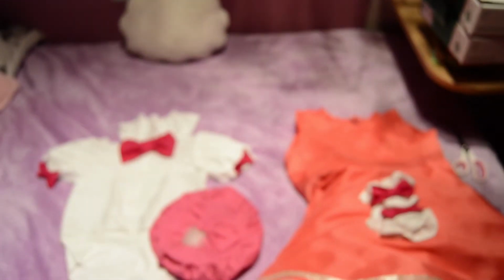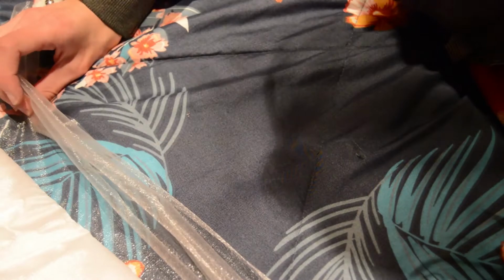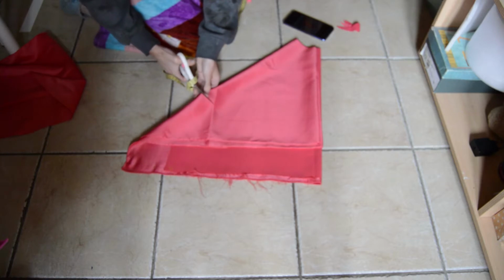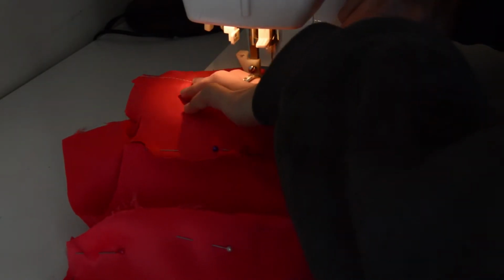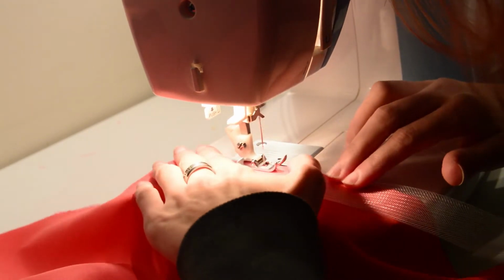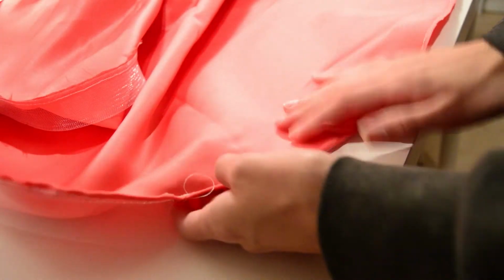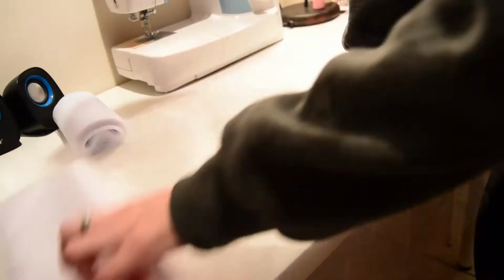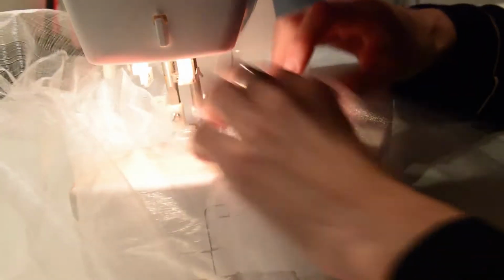Card Captor Sakura Cosplay Tutorial [+ Figurine Unboxing]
Hi everyone! in todays video i'll show you how I made a Sakura Card Captor Cosplay as a Comission using a special material: Horsehair , to give the skirt it's particular voluminous waves!

✴LINKS✴

Sakura Figurine
Tulle Yards
Tulle Roll

✴SONGS:✴

TimeStamps:
0:00 Intro + Figurine
0:50 Patterns
1:50 How to sew Horsehair
2:45 Petticoat
3:27 Shirt and Beret
5:00 Final Result!